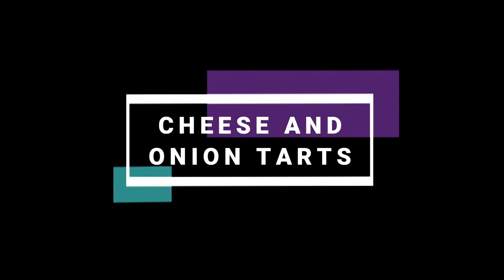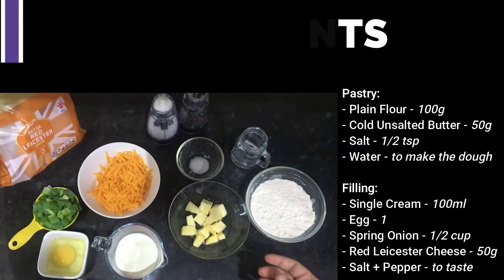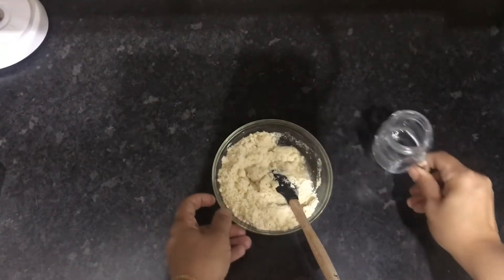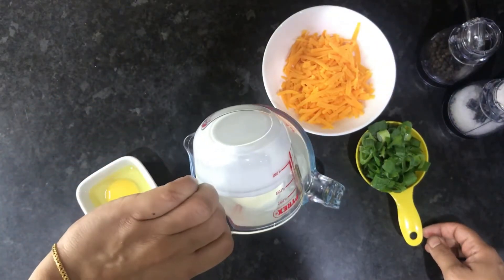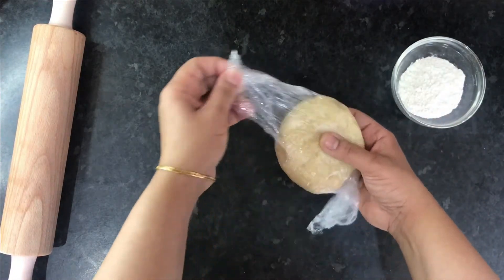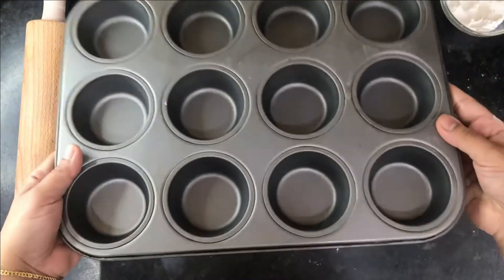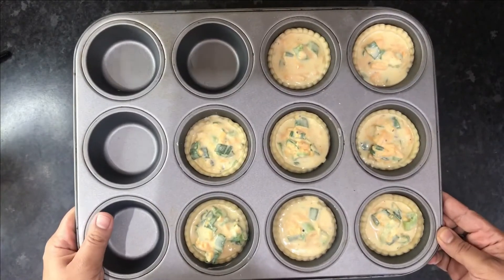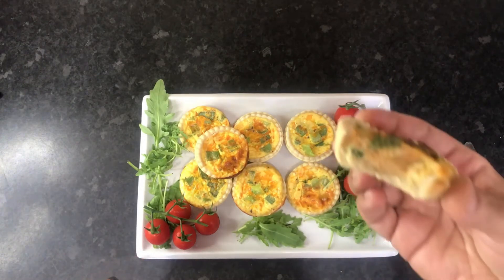Mini Cheese and Onion Tarts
Vegetarian mini quiches, quick easy recipe, snack, cheese and onion tarts, Kids Lunchbox, Picnic Party Food, Delicious, Fast and simple recipe

Hi everyone! I have others too, please check them out!!